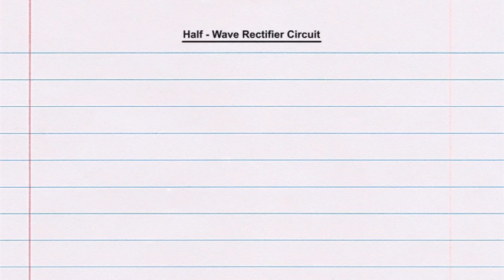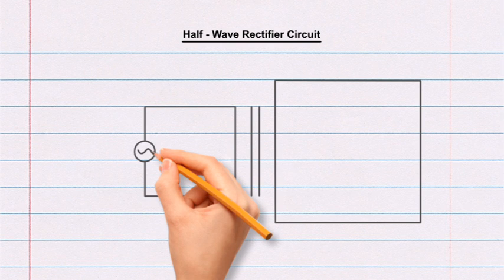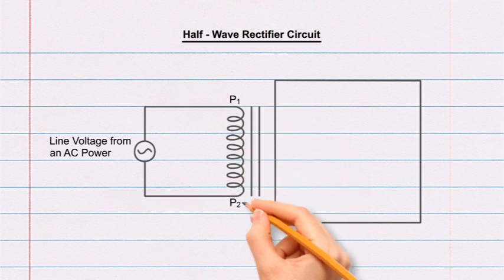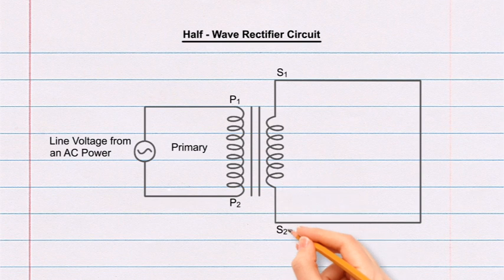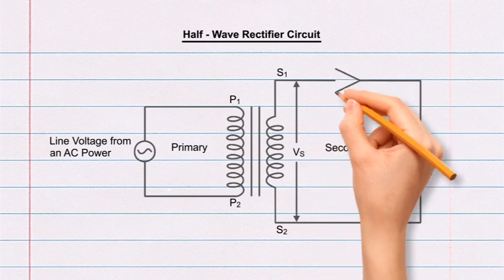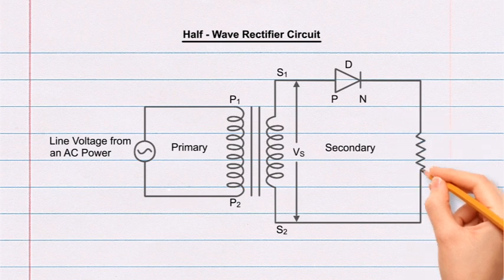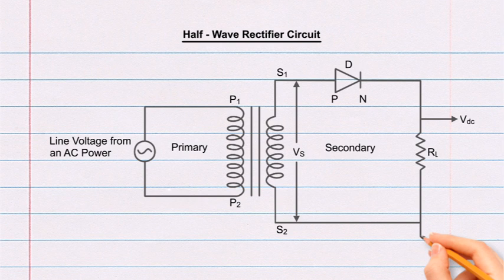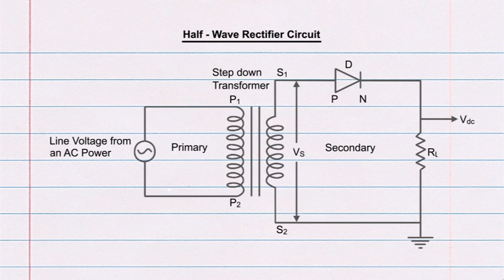Half Wave Rectifier Circuit Diagram| Step by step procedure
Easy way to draw Half Wave Rectifier Circuit Diagram